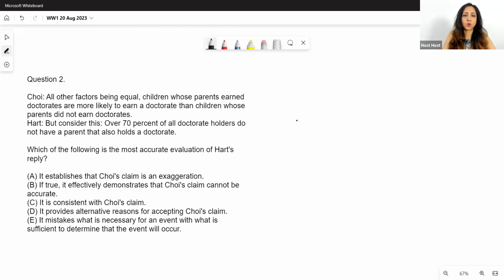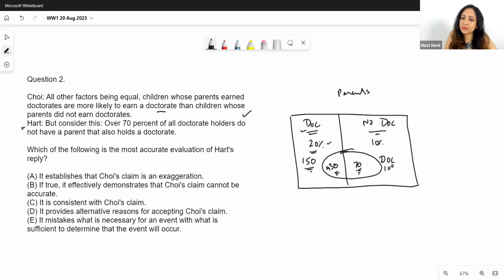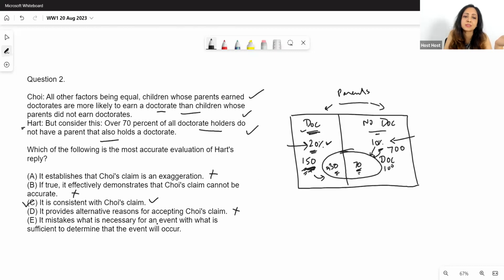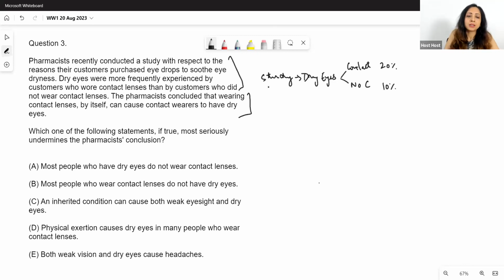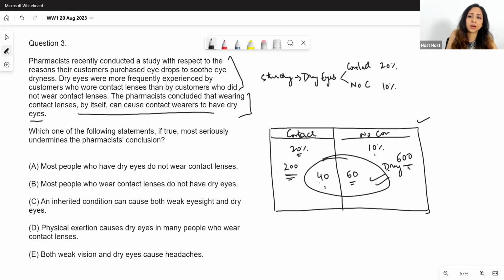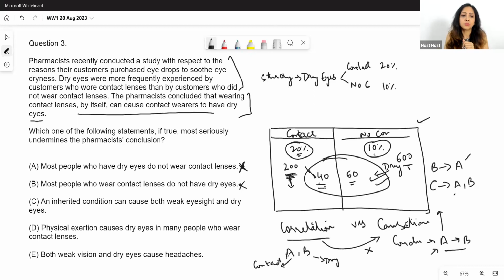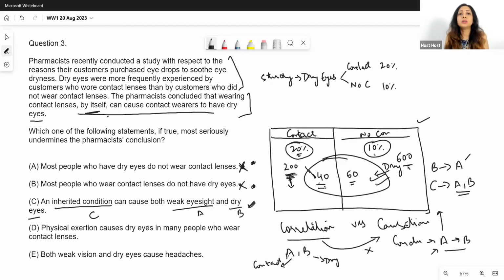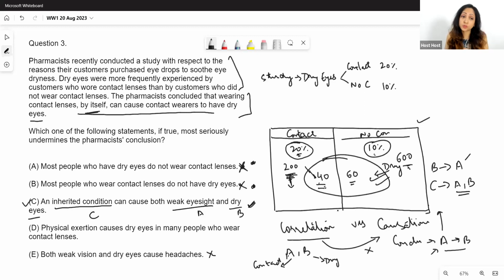Quantitative Critical Reasoning Questions Webinar - Two LSAT CR Questions using Sets.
We have kicked off our weekly webinars and here are a couple of questions from the first one. We use the concept of SETS to understand and solve them. Keywords - Choi and Hart, Dry eyes and contact lenses.
Next Webinar is on 23rd August. to participate.